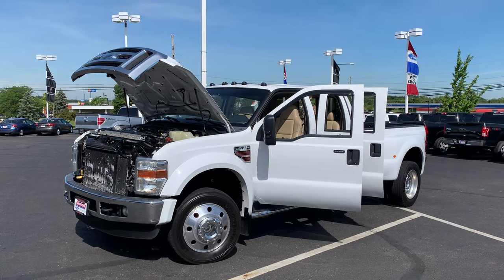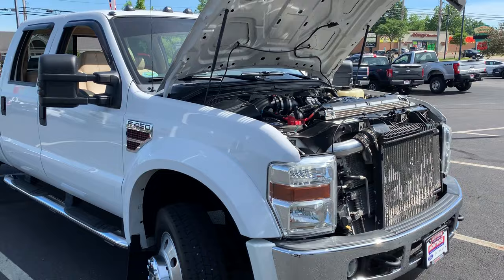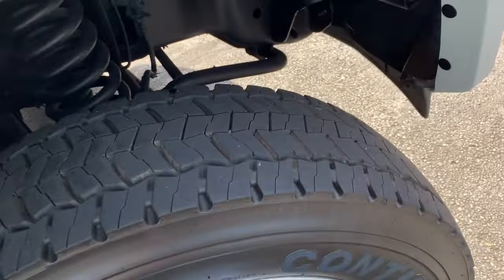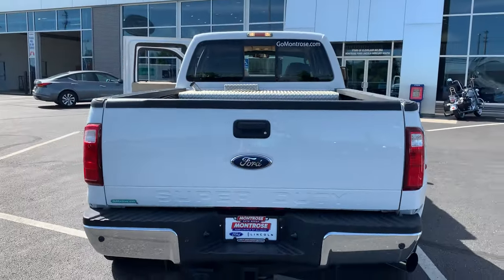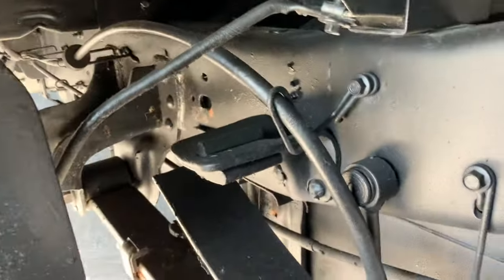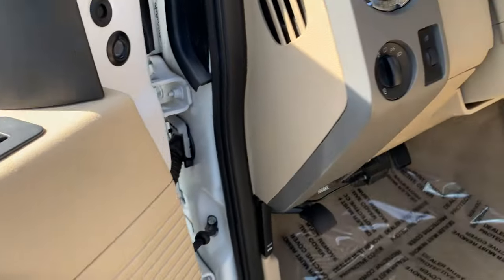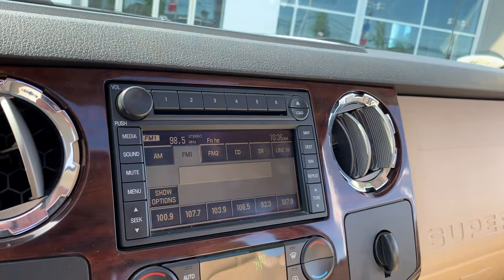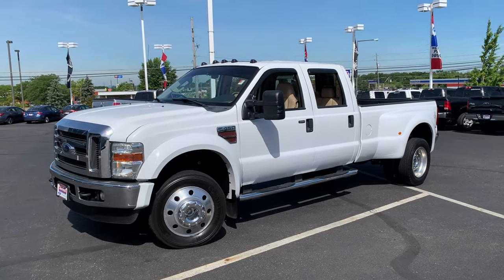CLEAN 2008 F450 Lariat